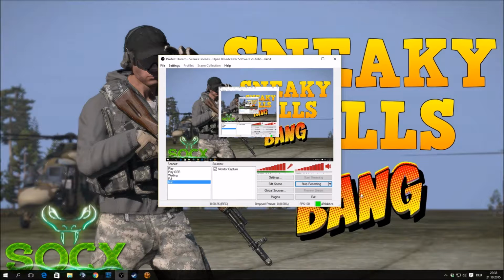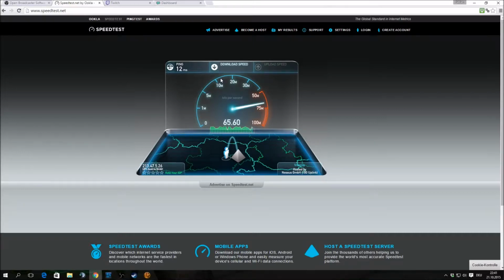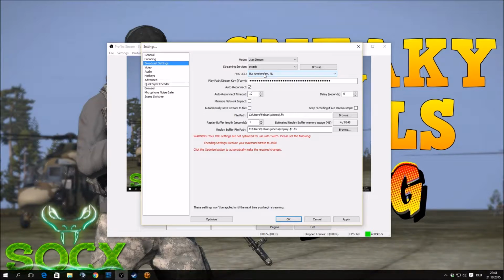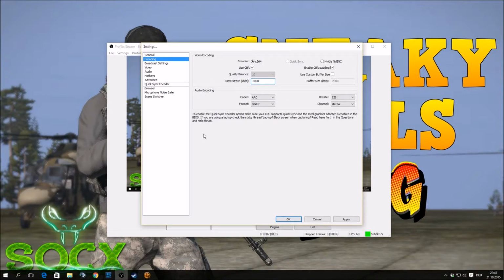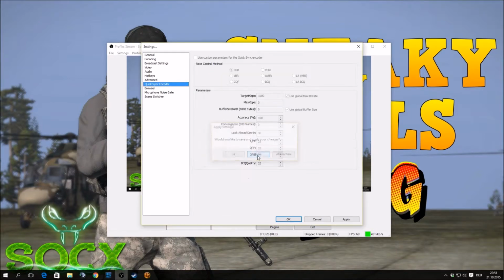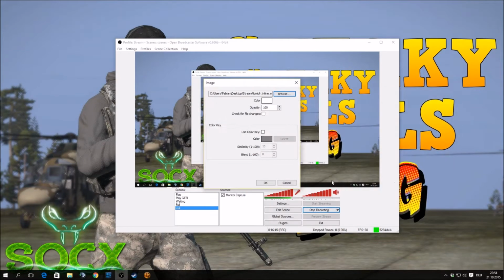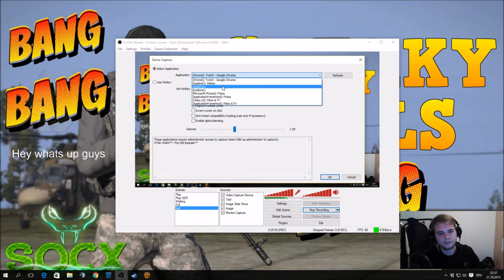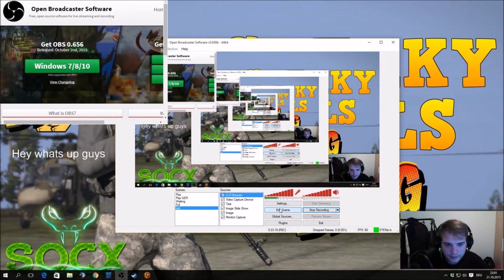Tutorial: Open Broadcaster Software (English) for Streaming on Twitch.tv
First Tutorial about OBS (Open Broadcaster Software). Hope you like it!

-- SoCxOfficial --

-- Social Media --

I'm streaming with OBS (Open Broadcast Software) 64bit.

Im streaming on these times on Twitch.tv:

Monday: Starting from 4-6 pm (CEST) / 10-12 am (EST) to 10-11 pm (CEST) / 4-6 pm (EST)

Tuesday: Starting from 4-6 pm (CEST) / 10-12 am (EST) to 10-11 pm (CEST) / 4-6 pm (EST)

Thursday: Starting from 4-6 pm (CEST) / 10-12 am (EST) to 10-11 pm (CEST) / 4-6 pm (EST)

Sunday: Starting from 4-6 pm (CEST) / 10-12 am (EST) to 10-11 pm (CEST) / 4-6 pm (EST)

-- Follow my Channels and leave a comment bellow! --